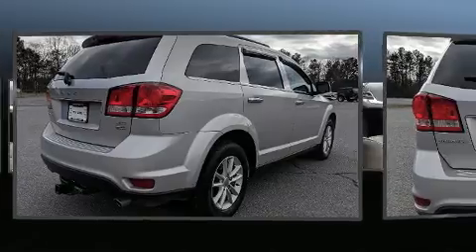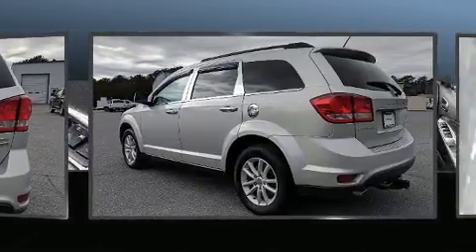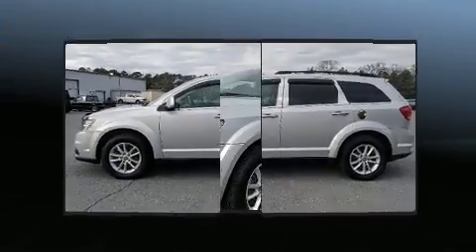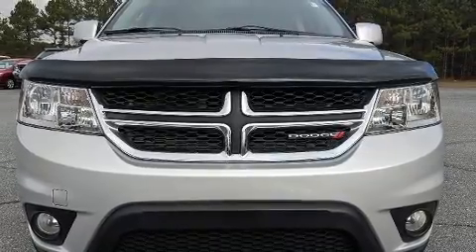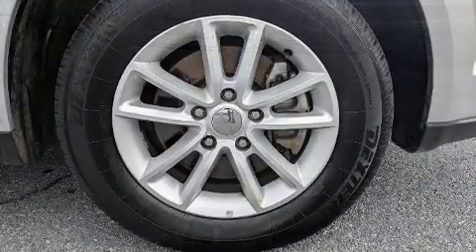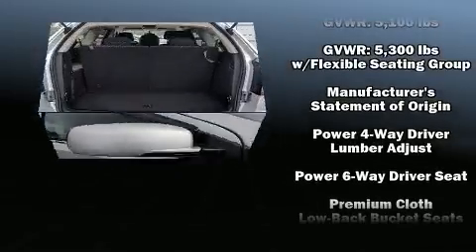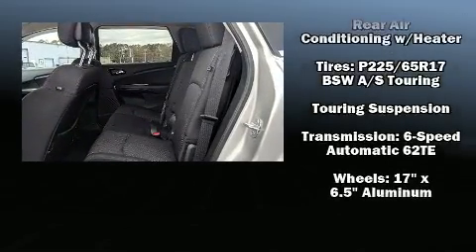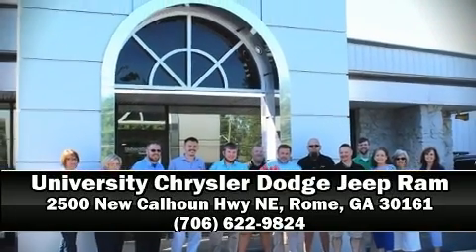2014 Dodge Journey SXT in Rome, GA 30161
2500 New Calhoun Hwy NE

Get excited about the 2014 Dodge Journey. It features a front-wheel-drive platform, an automatic transmission, and a refined 6 cylinder engine. Top features include cruise control, a trip computer, front bucket seats, front and rear air conditioning, power door mirrors and heated door mirrors, remote keyless entry, a roof rack, and much more. Passengers in the third row enjoy seat back reclining functionality, providing an extra level of comfort and convenience. Dodge also prioritized safety and security with features such as: head curtain airbags, front side impact airbags, traction control, anti-whiplash front head restraints, a panic alarm, and 4 wheel disc brakes with ABS. Brake assist technology provides extra pressure when applying the brakes. A Carfax history report provides you peace of mind by detailing information related to past owners and service records. We have the vehicle you've been searching for at a price you can afford. Stop by our dealership or give us a call for more information.